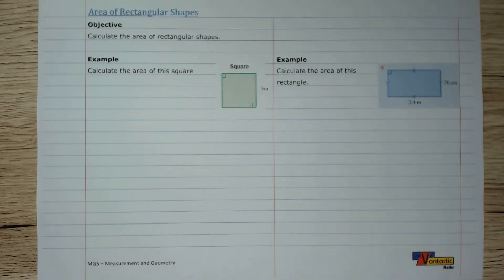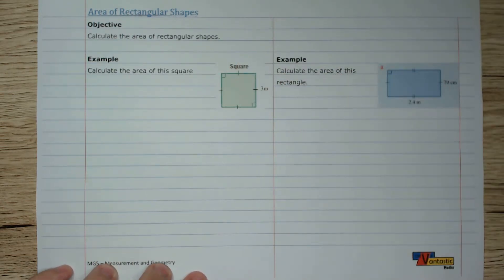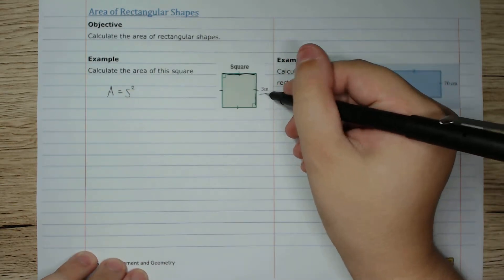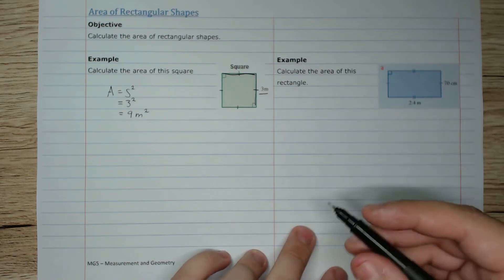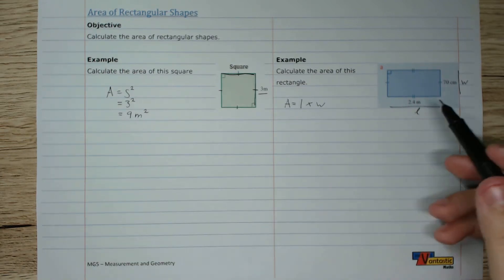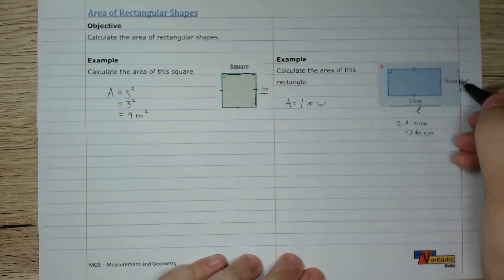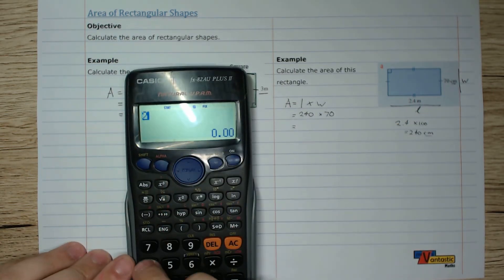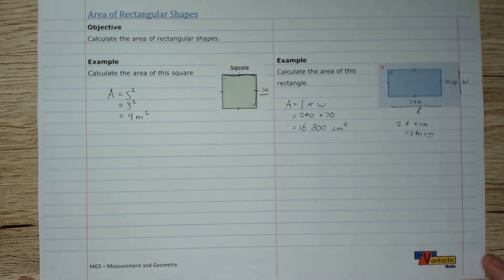MG5 Area of Rectangular Shapes